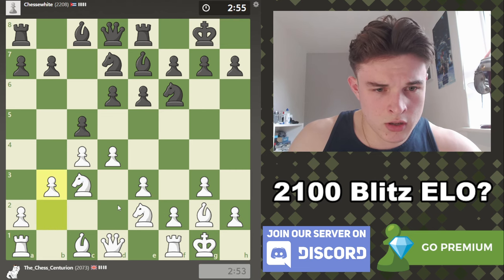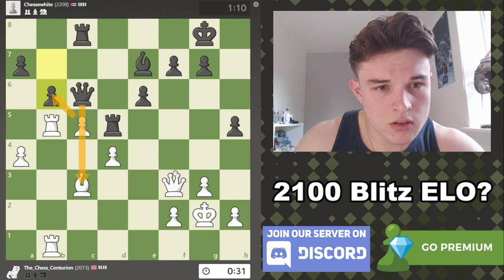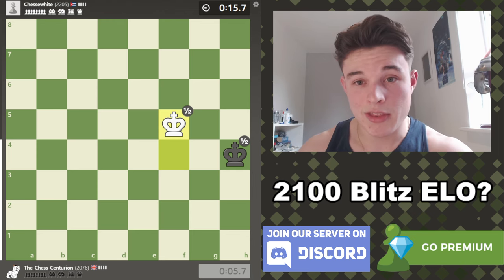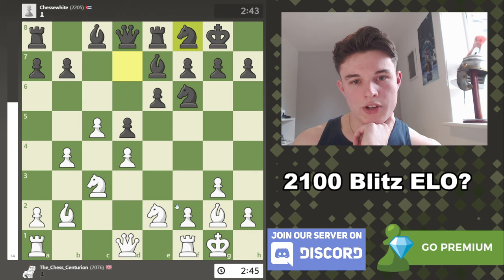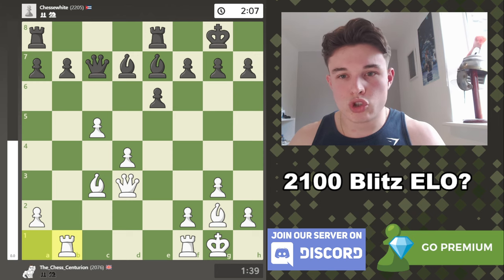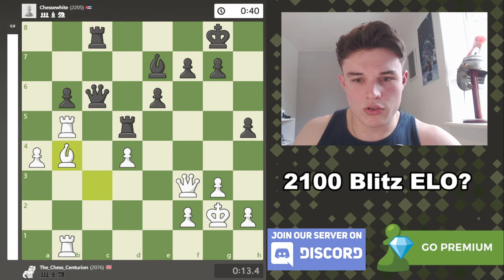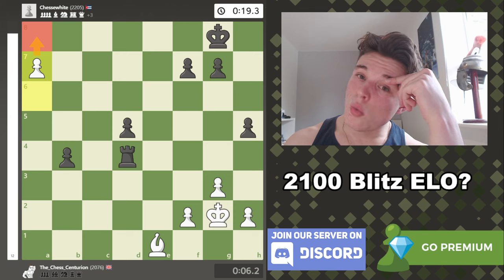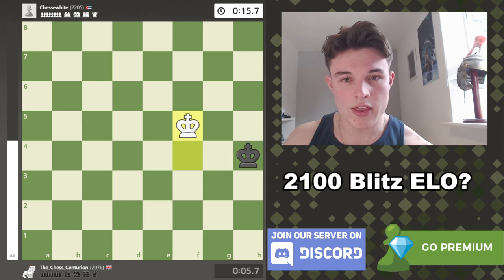2100 ELO??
2100 ELO is a goal I really want to reach on chess.com blitz but wow is it difficult to push beyond 2000 ELO in my opinion, opponents are crazy strong and pose problems constantly. Today's video features an English opening which goes surprisingly well but my admitted lack of understanding of many English positions allows my 2200 ELO opponent unnecessarily back into the game to cause me issues which leads to me finding a brilliant move to maintain the balance - hope you enjoy!

Timestamps:
0:00 Intro
00:36 Game Starts
10:40 Analysis Starts